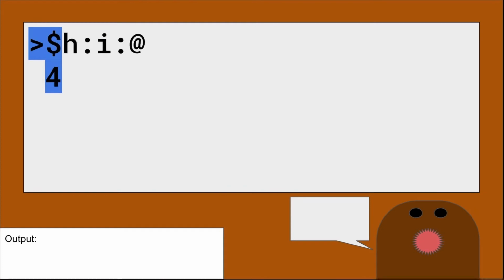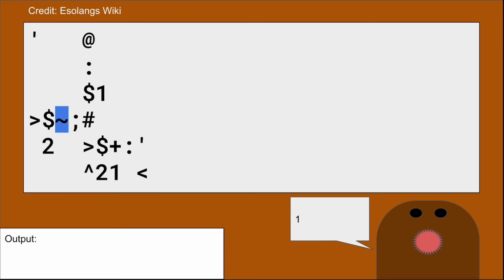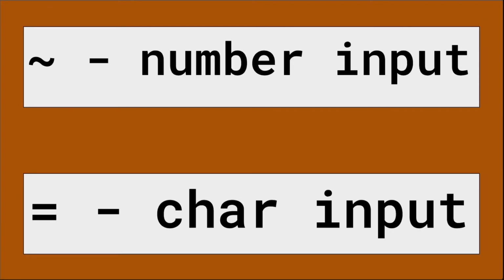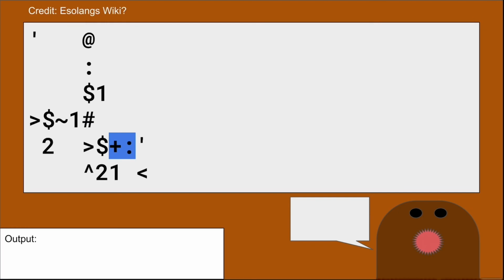Esolangs Emerald // Ep 2: Dig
Inspired by Truttle1 and the esolangs wiki.

Double Violin Concerto 1st Movement